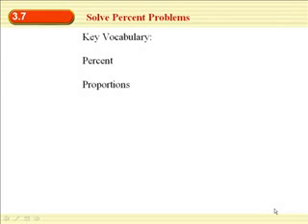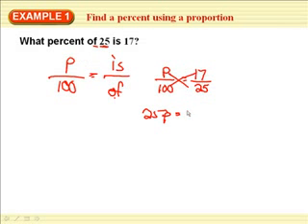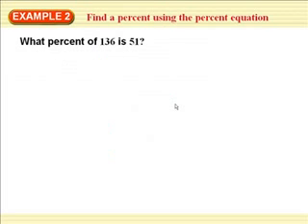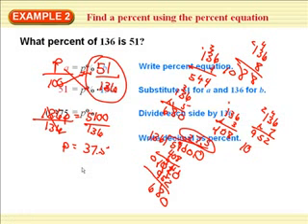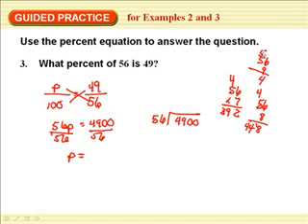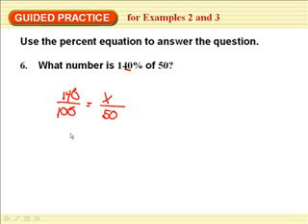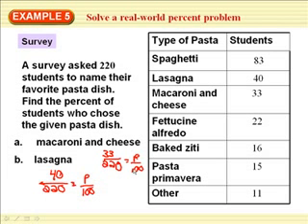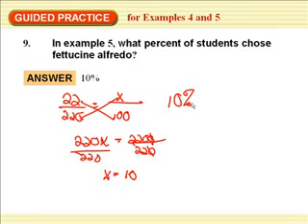HMSALG3.7podcast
Alg I 3.7 podcast